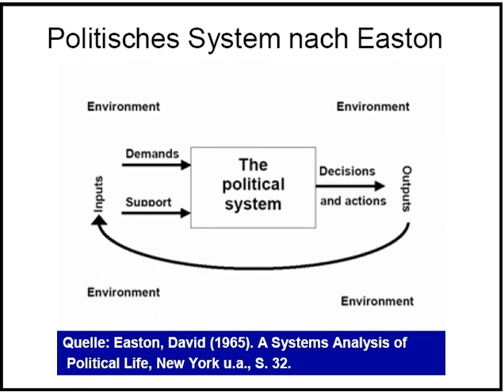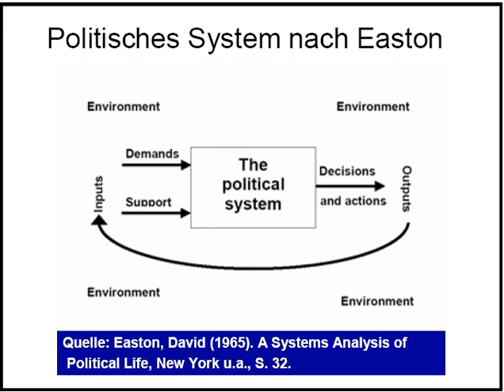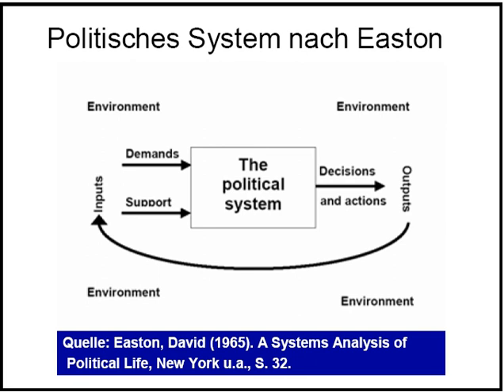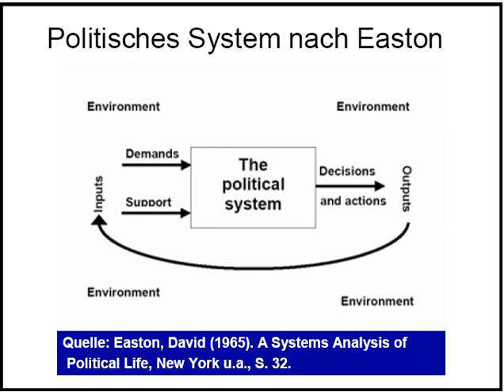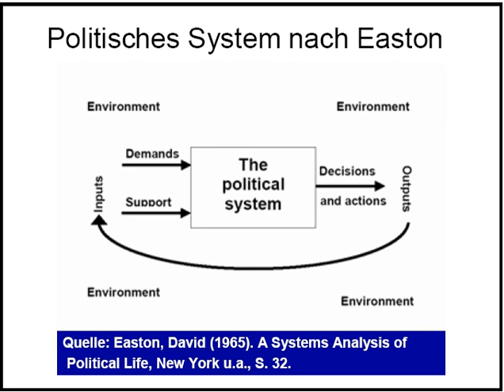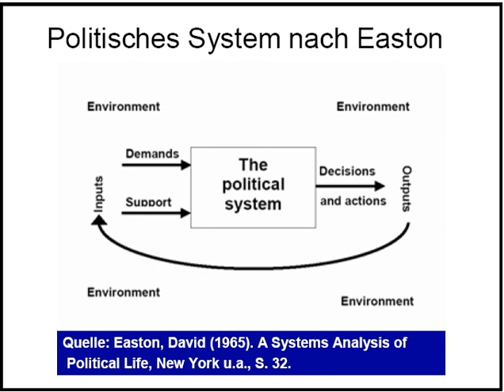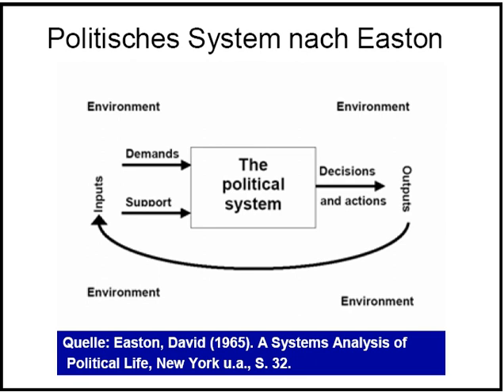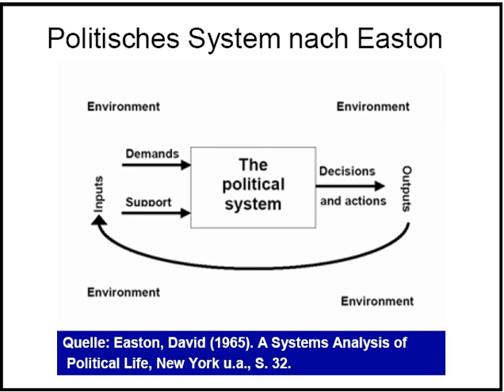Systems theory in political science | Wikipedia audio article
00:00:16 1 Overview
00:02:07 1.1 Political analysis
00:03:23 2 See also

- Socrates

SUMMARY
Systems theory in political science is a highly abstract, partly holistic view of politics, influenced by cybernetics. The adaptation of system theory to political science was first conceived by David Easton in 1953.